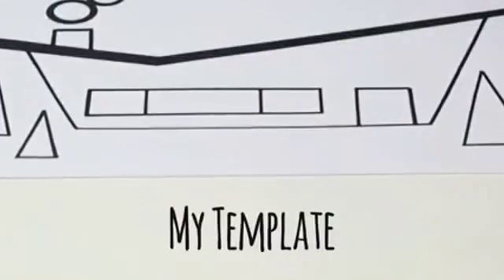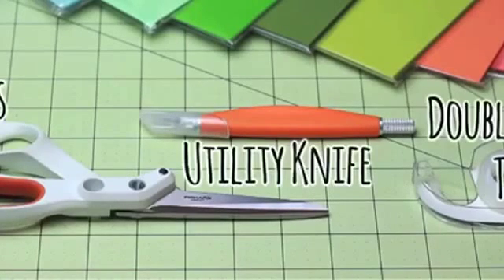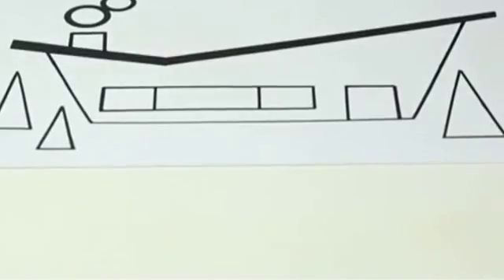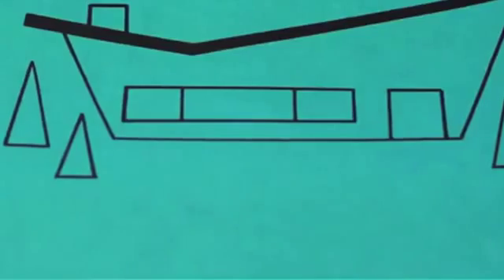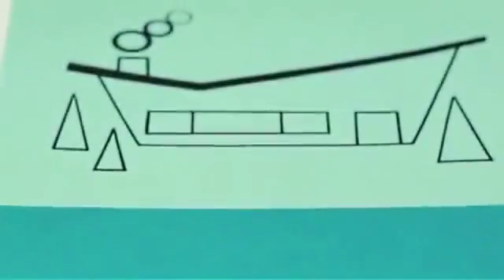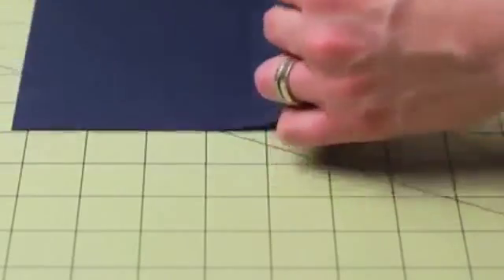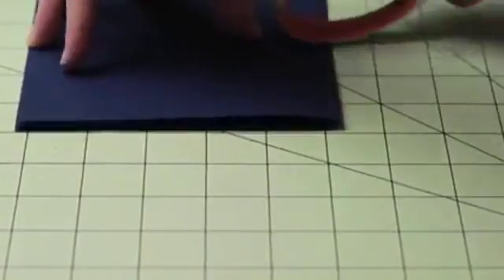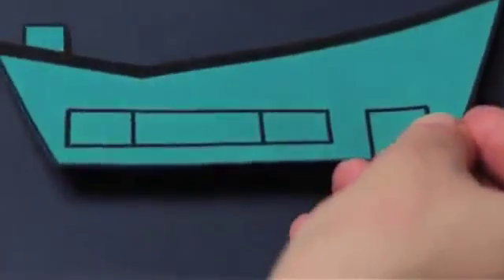Tutorial How To Make Midcentury House Card